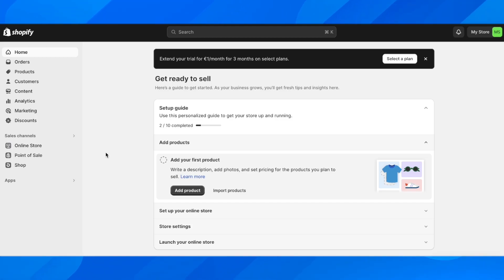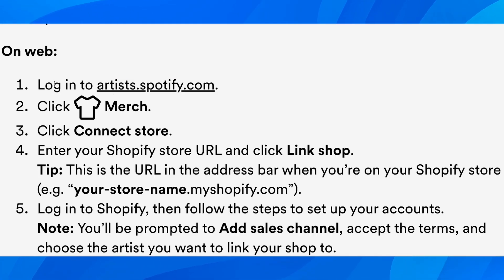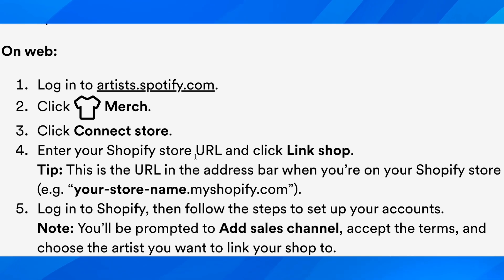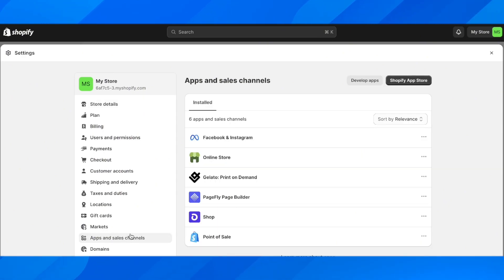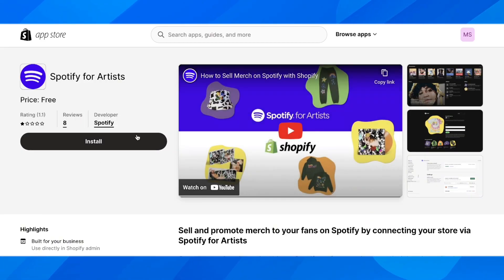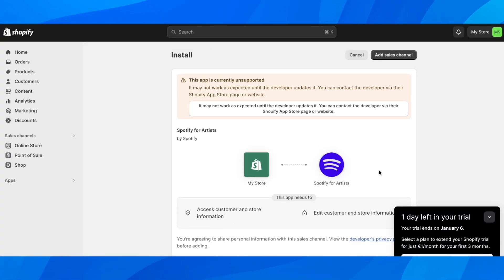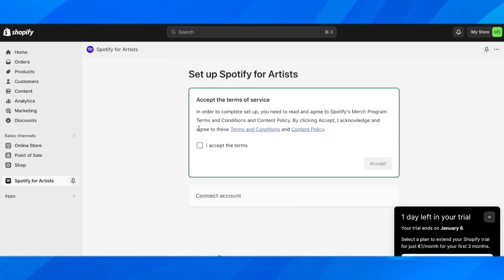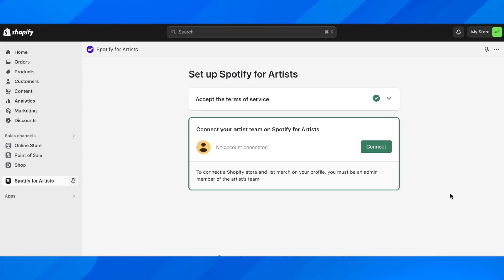How to Connect Shopify to Spotify 2024 (Step by Step)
Connecting your Shopify store to Spotify can greatly benefit your e-commerce business by reaching a wider audience and increasing sales. To start, you will need to have a Spotify account and a Shopify store set up. Then, navigate to the Shopify App Store and search for the Spotify app. Install the app and follow the prompts to connect your Shopify store to your Spotify account.

This will enable you to create and publish tracks, albums, and playlists on Spotify directly from your Shopify store. Additionally, you can track the performance of your music on Spotify through the app's analytics feature. Connecting Shopify to Spotify is a simple process that can greatly enhance your online presence and drive more sales.